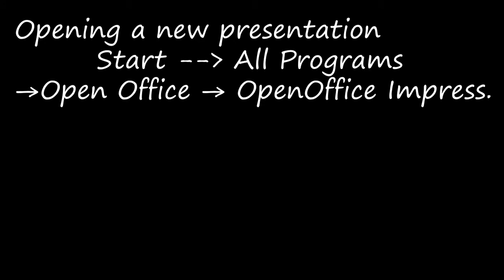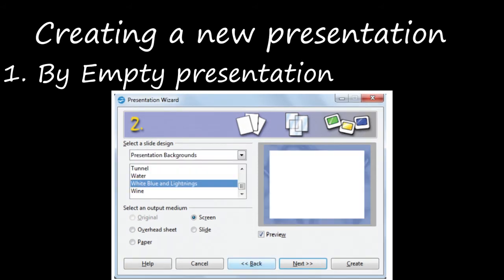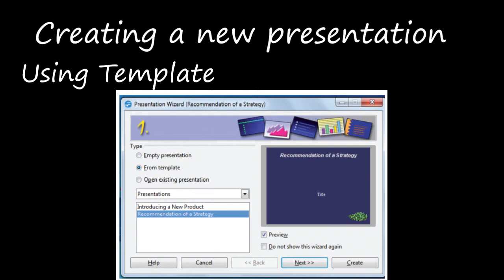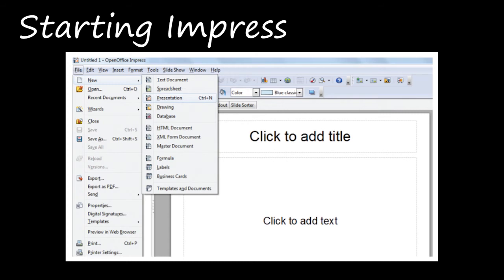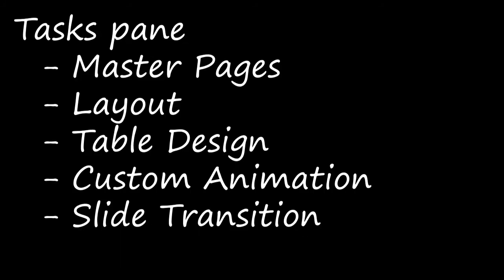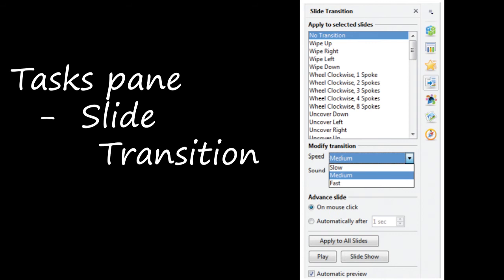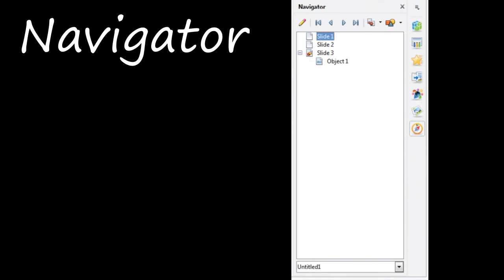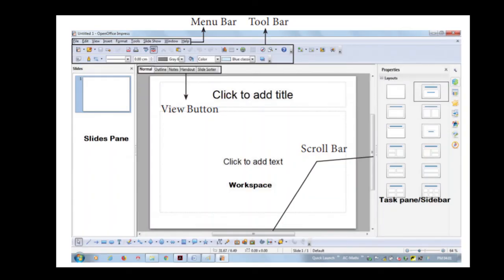Grade 11 | Computer Applications | Presentation Basics | 12.10.2020 | 10.10 AM